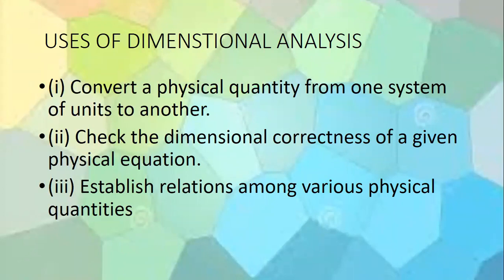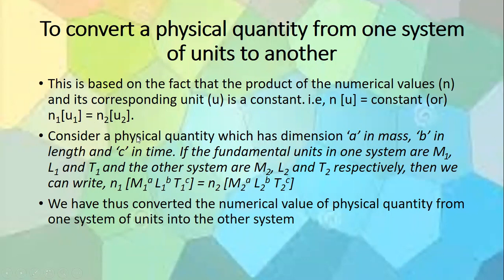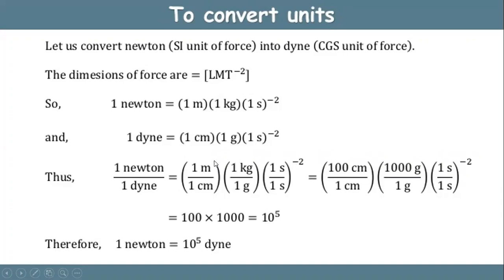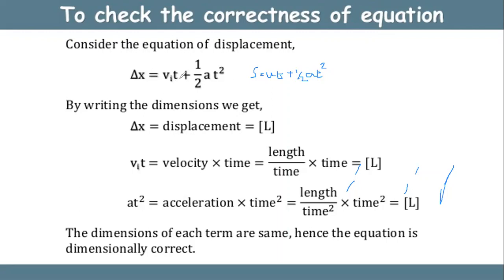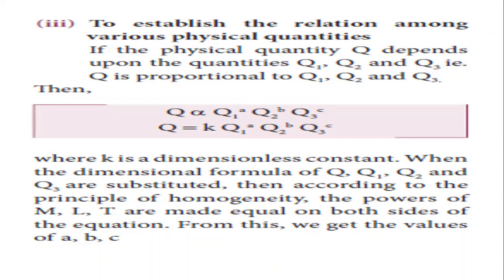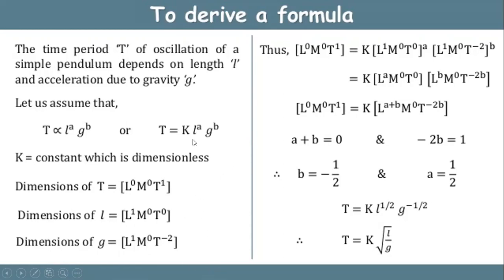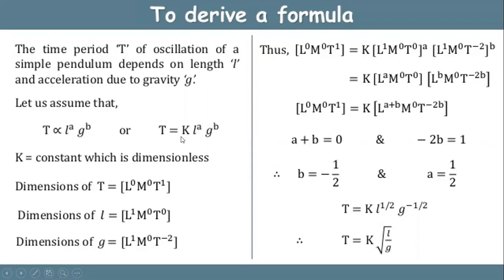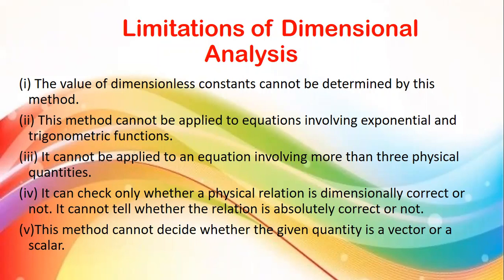APPLICATIONS AND LIMITATIONS OF DIMENSIONAL ANALYSIS